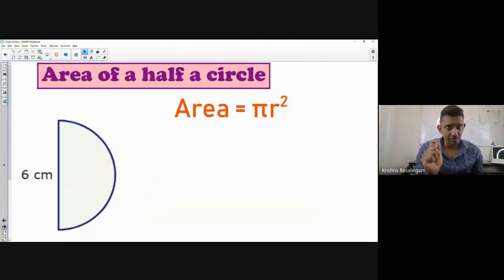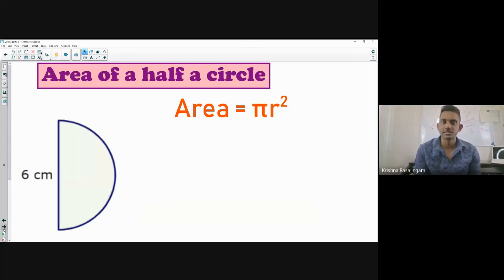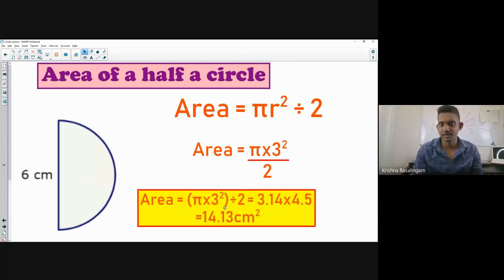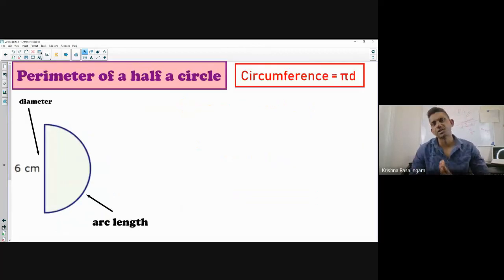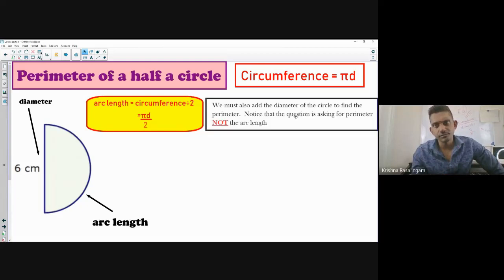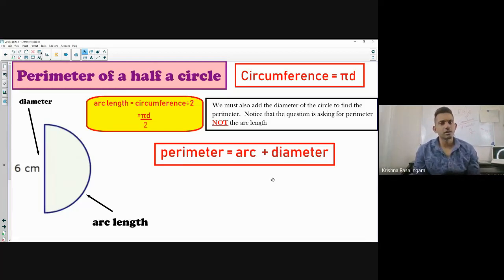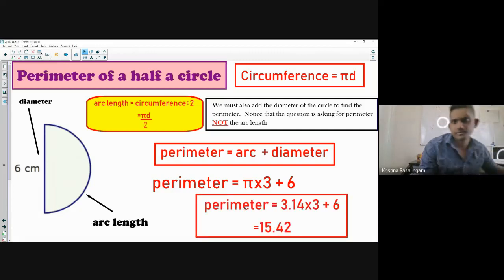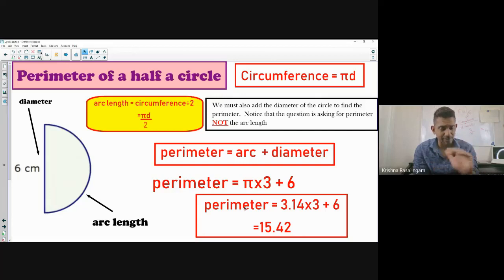Circles,Sectors & Semi-circles.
Follows on from intro to sectors part 2/4.  Suitable for all ages.